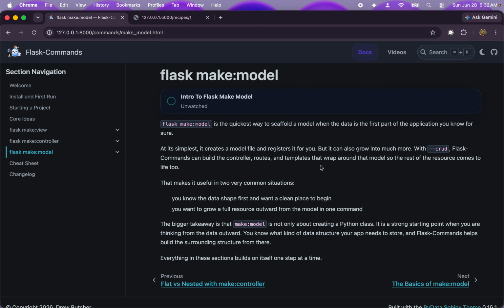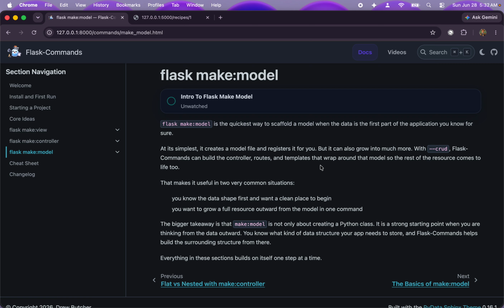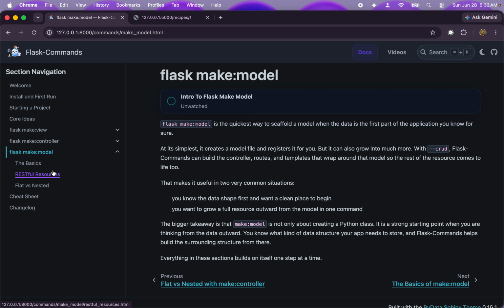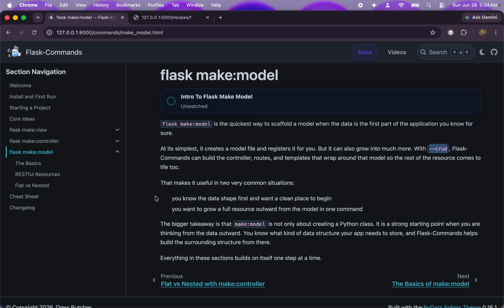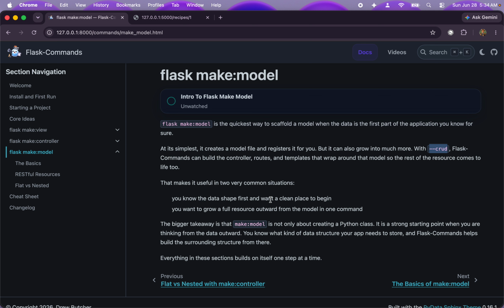Flask Commands Part 70 Flask Make Model - version 03x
Welcome to a new command in Flask Commands: flask make:model. 🚀

This video is a warm-up, so there’s no coding yet. Instead, we’re setting the stage for what flask make:model does and why it may become one of the most useful commands in your workflow. 🧱✨

At its simplest, flask make:model creates a model file for you with a solid starting point:

✅ id
✅ created_at
✅ updated_at

But that’s only the beginning. Just like flask make:controller, flask make:model can also work with --crud to generate the bigger structure around your model:

✅ Controller
✅ Routes
✅ Templates
✅ Seven RESTful actions
✅ A working scaffold for your app

We also preview how flask make:model will support familiar ideas like --flat and --nest, so you can keep building clean data structures whether you’re working with one multi-word model or nested resources. 🧠

For me, flask make:model may become the go-to command when I’m thinking data structure first. flask make:controller is still useful, especially for namespace-heavy workflows, but flask make:model starts from the model and builds outward. That’s a really natural way to think about Flask apps. ⚡

Timestamps:
00:00 - Intro to flask make:model
00:10 - The Simplest Version of the Command
00:18 - What a Generated Model Includes
00:45 - Previewing the Documentation
00:51 - Adding --crud
01:06 - Seven RESTful Actions
01:12 - Controllers and Templates
01:22 - Wiring the App Around the Model
01:31 - Previewing --flat and --nest
01:39 - Why flask make:model May Be the Go-To
01:56 - When flask make:controller Still Helps
02:26 - Options for Building the Same Structure
02:34 - Coming Next